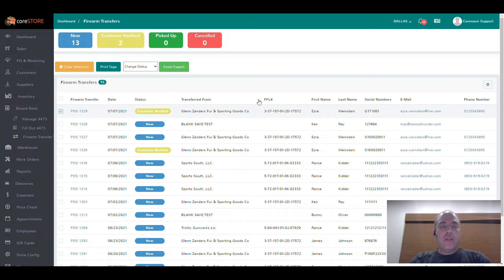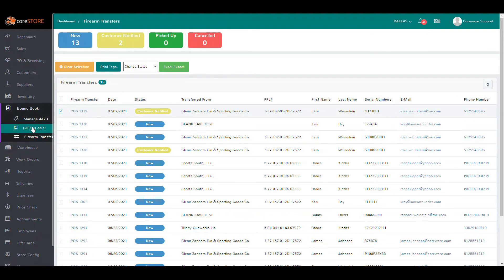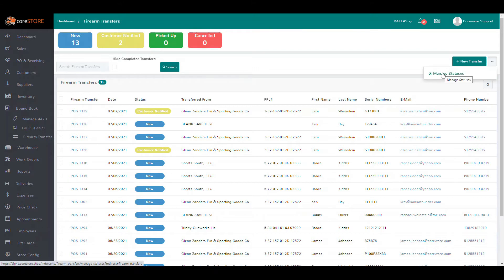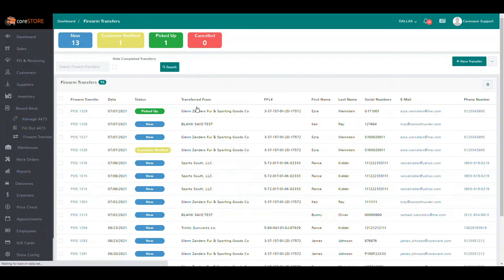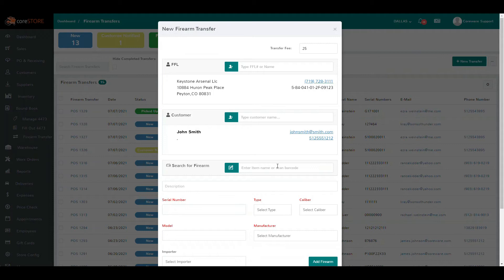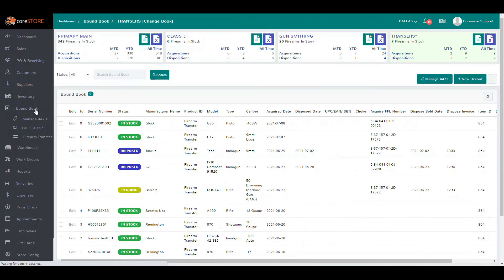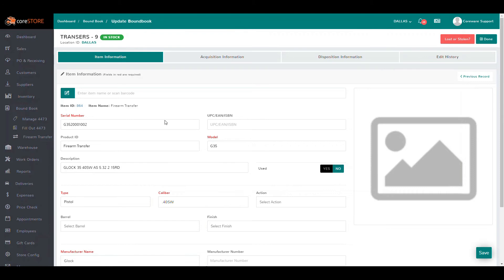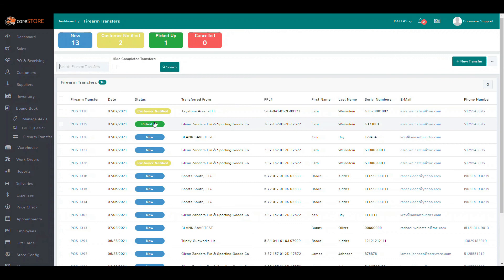All About the NEW Transfers Module!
In this video, we will go over everything you need to know about how our new Transfer module works. For any questions, make sure to submit a support ticket